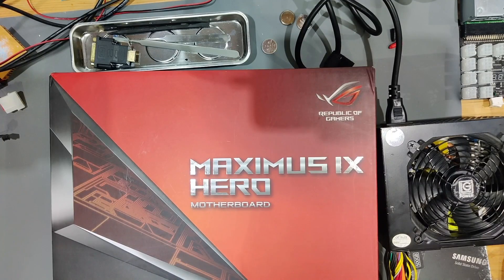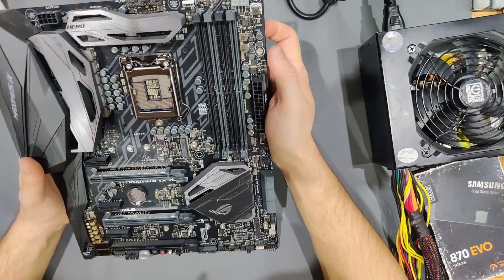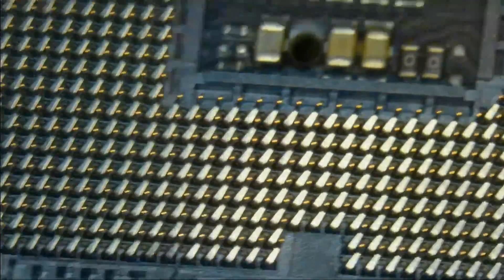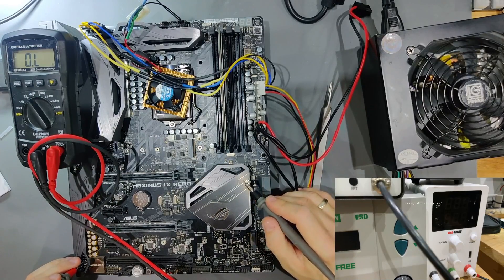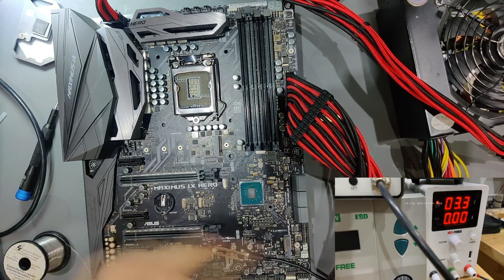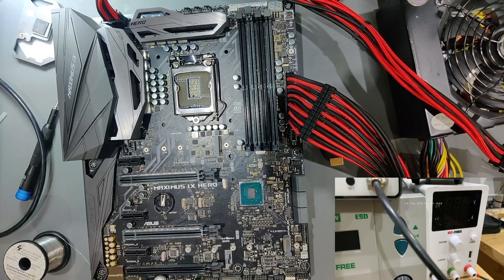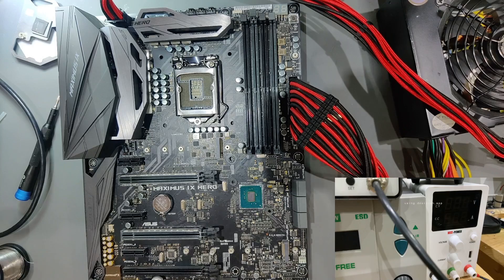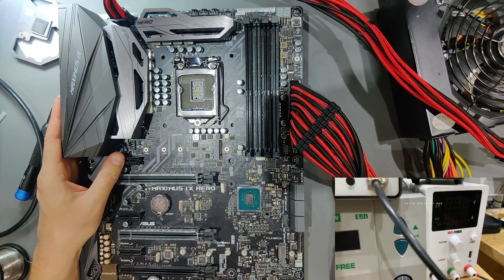I HATE REPAIRING Z270 | I AM CURSED | Asus Maximus IX Hero Z270 MOTHERBAORD REPAIR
12V to 24pin ATX adapter